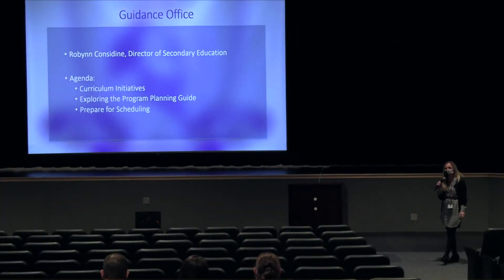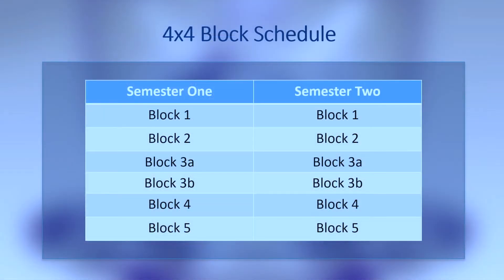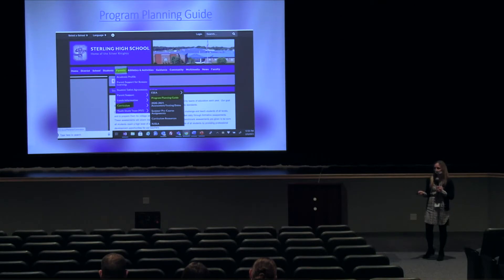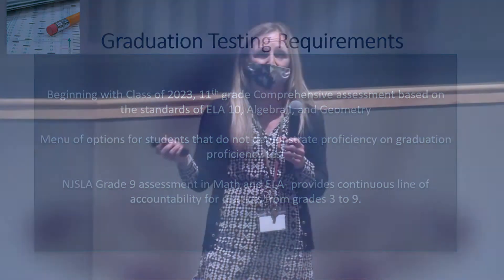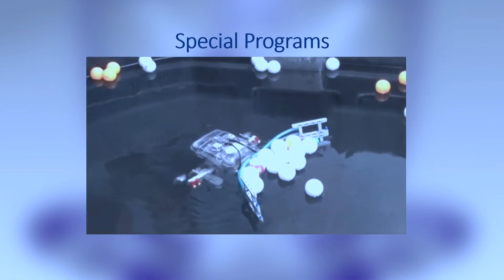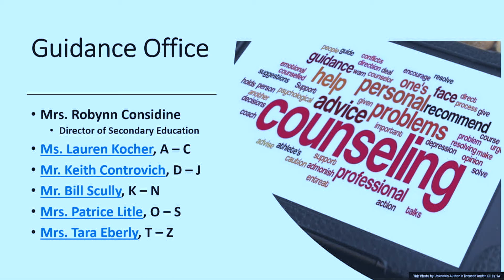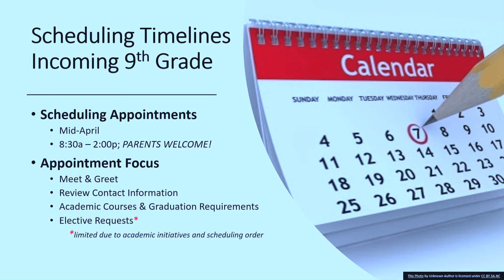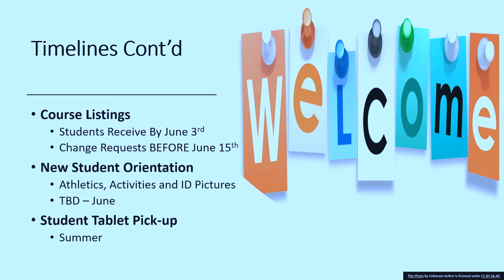Curriculum Night 2021